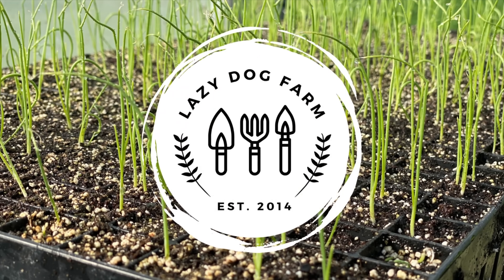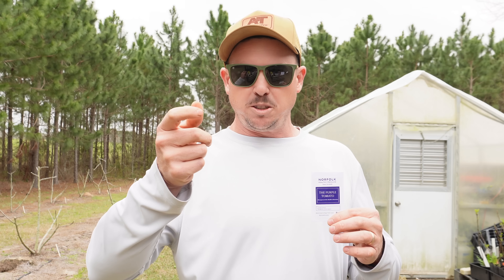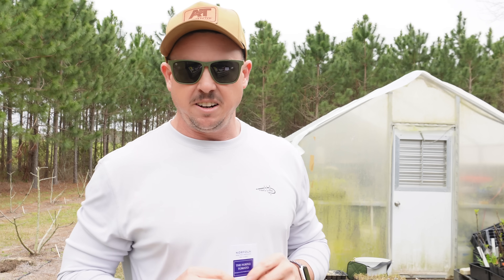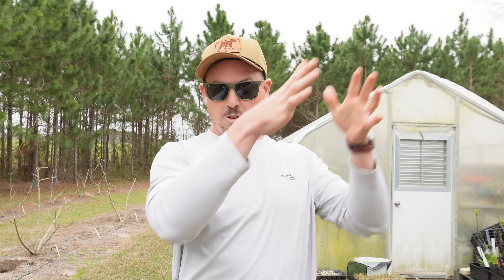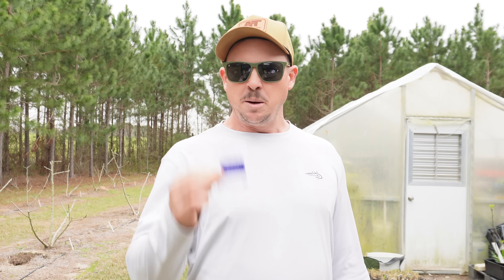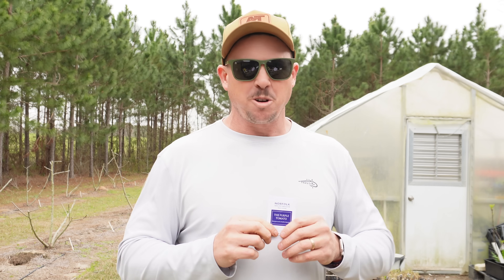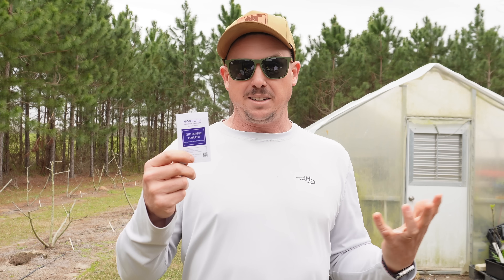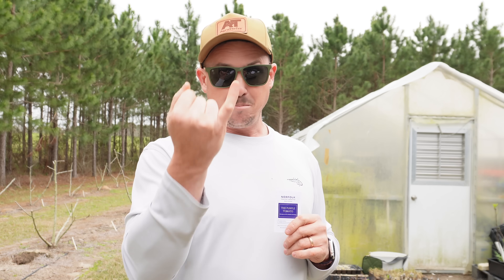The Purple GMO Tomato: Unraveling the Controversy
Uncover the juicy details behind the Purple GMO Tomato controversy in this eye-opening video! Find out why gardeners across the country are in a tizzy over this unique vegetable that's causing quite a stir. Don't miss the chance to learn about the first GMO tomato available for purchase in the U.S. and why it's sparking heated debates.

CHAPTERS:
0:30: 🍅 Genetically modified purple tomato with enhanced anthocyanin content sparks controversy in gardening community.
2:31: 🌱 Misleading labeling of non-GMO seeds causing unnecessary fear among gardeners.
4:51: 🌽 Challenges of avoiding GMOs in daily life and the impact of GMO cotton on clothing production.
7:18: ⚗️ Misconceptions around GMO tomato seeds and heirloom varieties debunked.
9:44: 🍅 Exploring health benefits of a unique GMO purple tomato variety and addressing controversies.